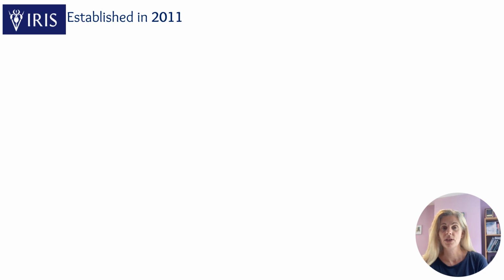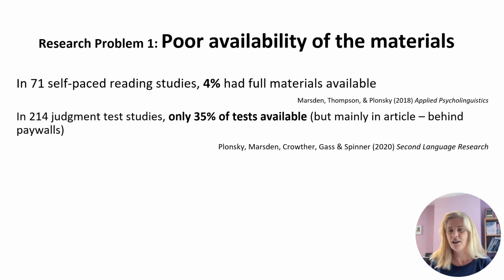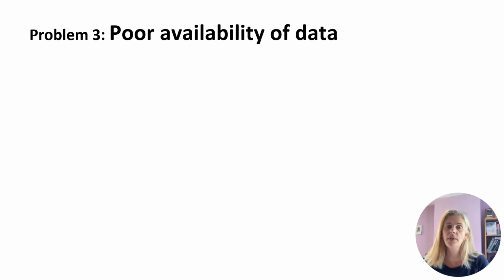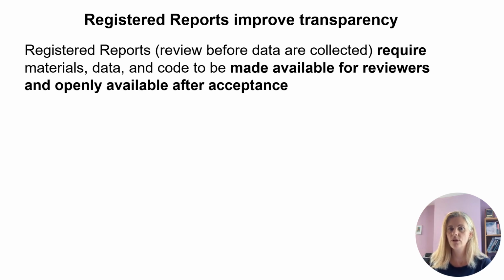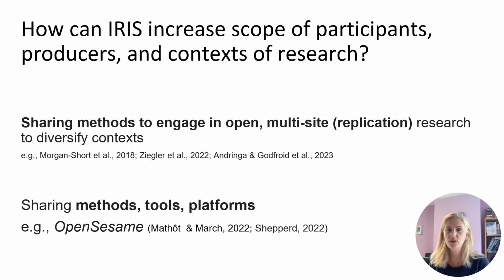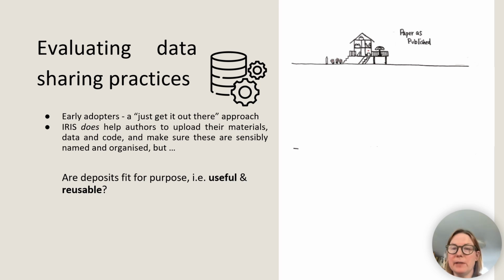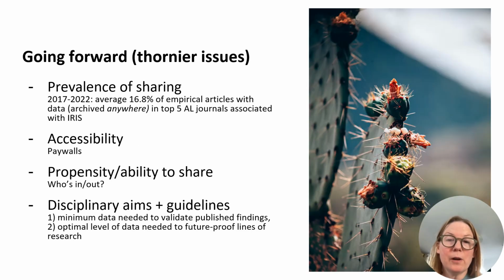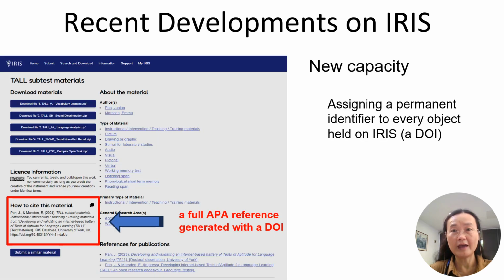Marsden et al. | IRIS: A Hub for Open Scholarship in Applied Linguistics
IRIS (iris-database.org) is a large international repository for open materials, data, code, and postprints (accepted versions of articles) in the broad field of language research. Everything held on IRIS is accompanied by a unique, rich set of discipline specific metadata, enabling easy findability and searchability. IRIS sits at the cutting edge of open scholarship practices (Marsden & Morgan-Short, 2023), facilitating a cumulative research ethic to enhance transparency and reproducibility in the field of applied linguistics. Established in 2011 (Marsden et al. 2015), IRIS now holds over 3,280 bundles of files, has had over 80,500 downloads from the site, and is supported by dozens of journals in applied linguistics.

In this presentation, we will describe the rationales behind IRIS and recent developments such as the capacity to assign a permanent identifier to every object held on IRIS (a DOI) and to record information about an instrument’s reliability. We will illustrate how IRIS can be used in research training and also discuss some of the challenges facing IRIS, such as the sustainability of the infrastructure and storing data that are genuinely reusable by others (Bolibaugh et al. 2021). Finally, we will close by considering (future) developments in IRIS to enable methodological innovation and extend the reach of applied linguistics research.